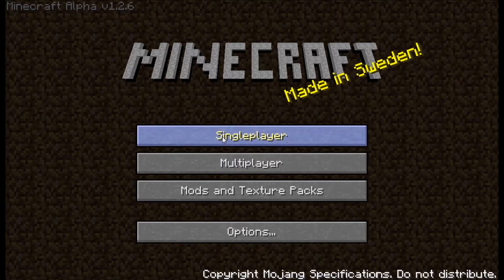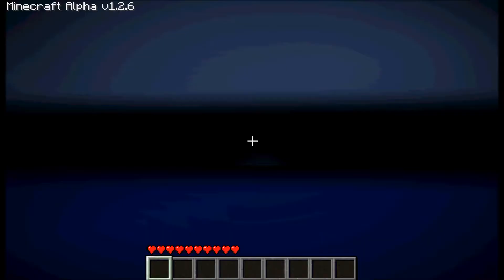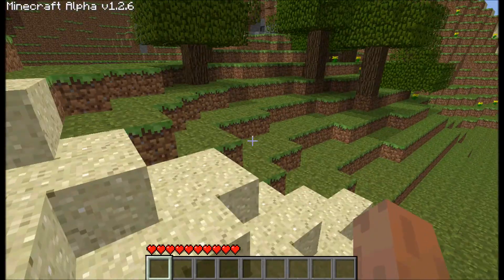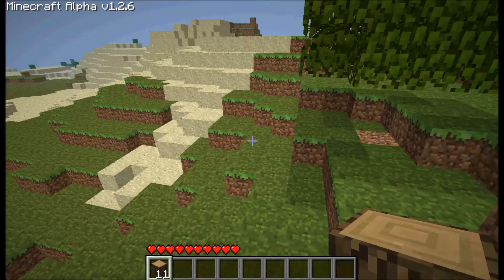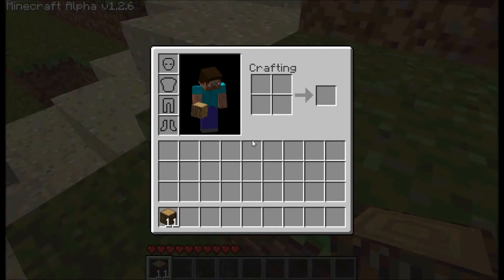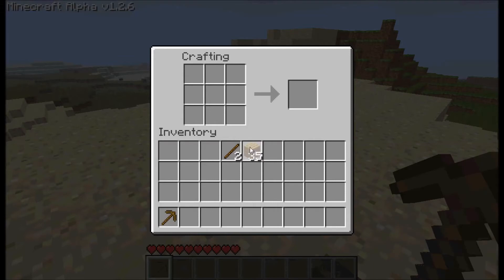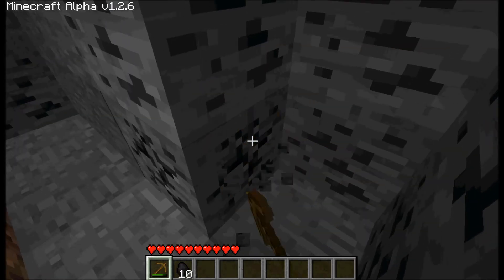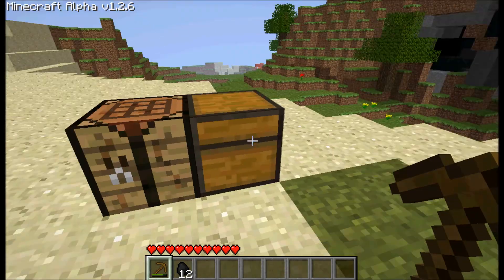Minecraft alpha p1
Today we start a new series where i play minecraft in alpha